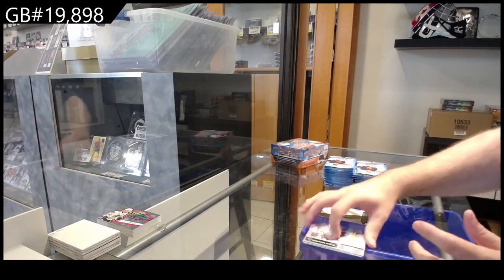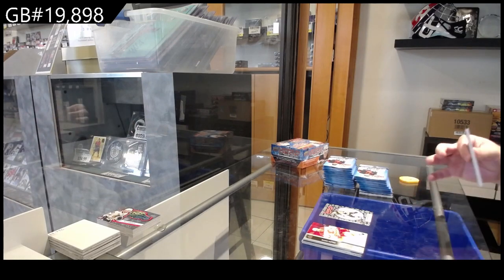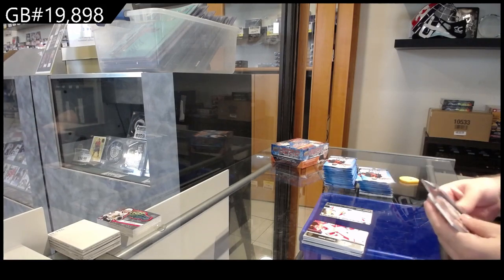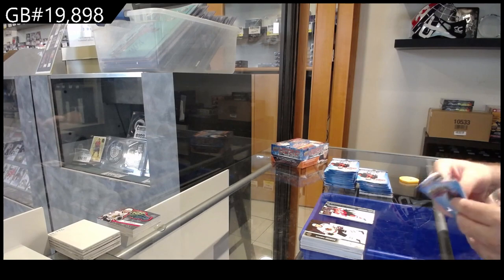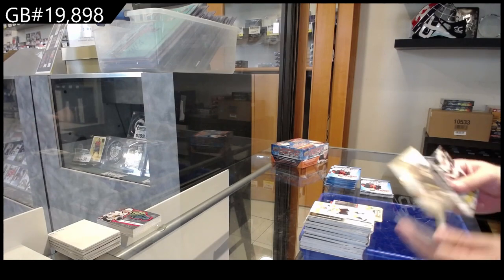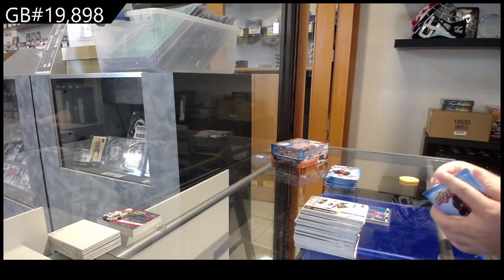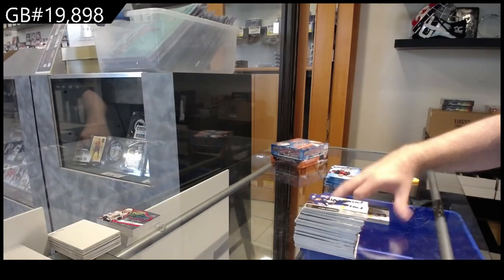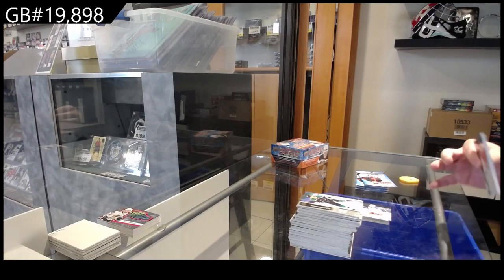20-21 UD Series 1, 21-22 UD Series 1 & 22-23 UD Series 1 Hockey Retail Box Break - C&C GB #19,898